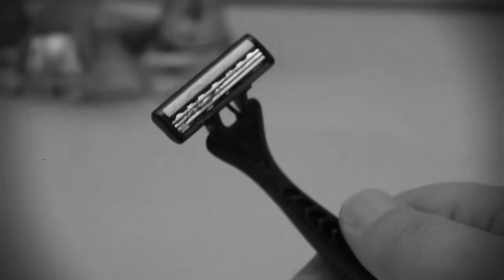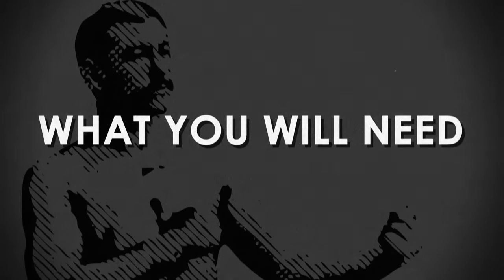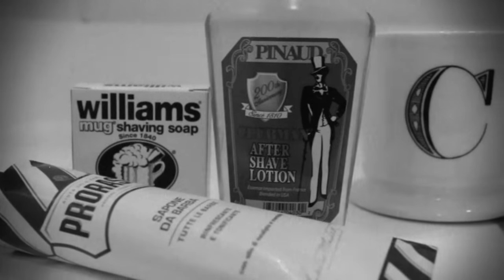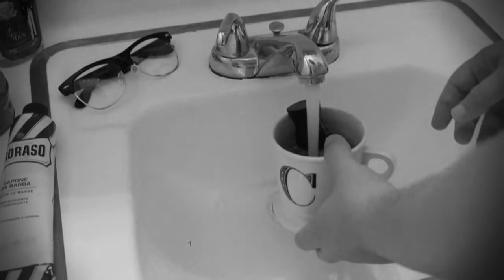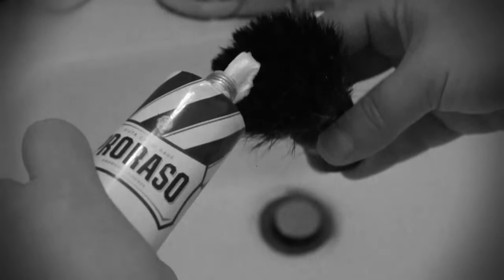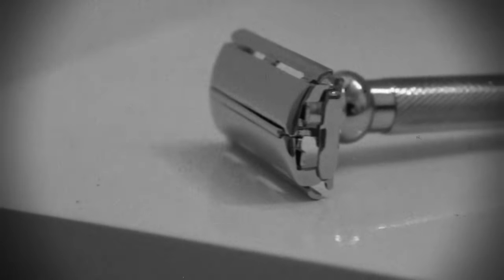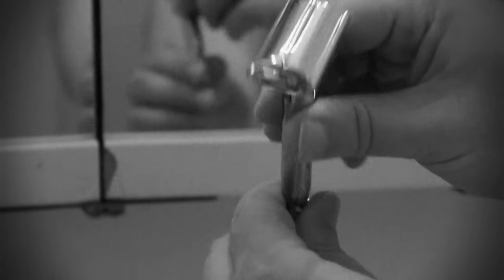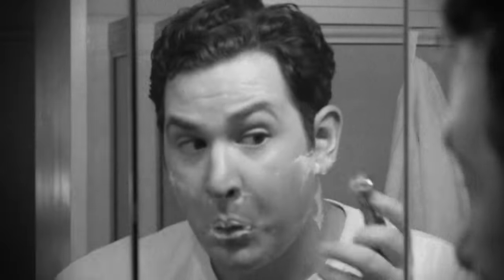How to Shave with a Safety Razor | AoM Instructional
Enjoy this introduction to safety razor shaving in this video version of the popular Art of Manliness article

Parker 99R Safety Razor:

Parker 100% Badger Brush:

Shark DE Blades:

Pinaud Clubman Aftershave Lotion:

Proraso Shaving Cream:

William's Mug Soap:

Colonel Conk Razor Stand: